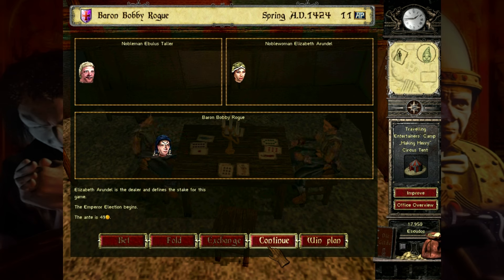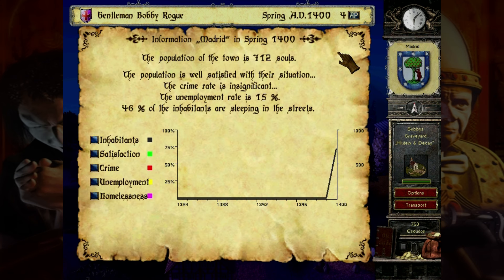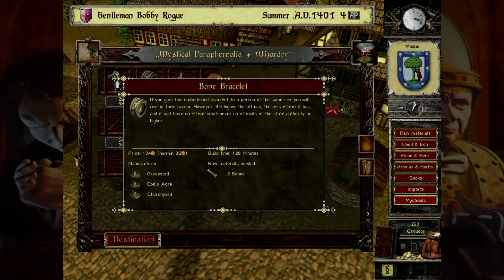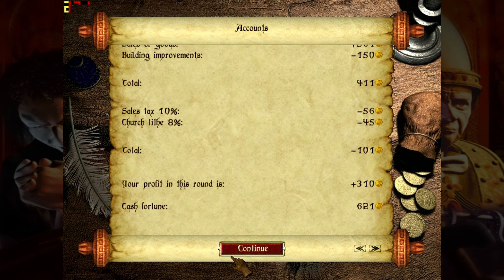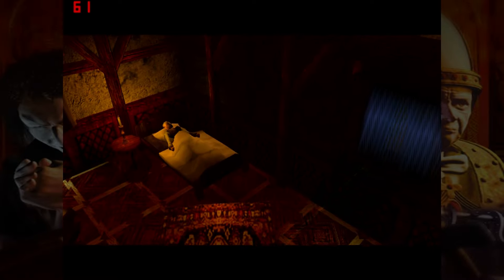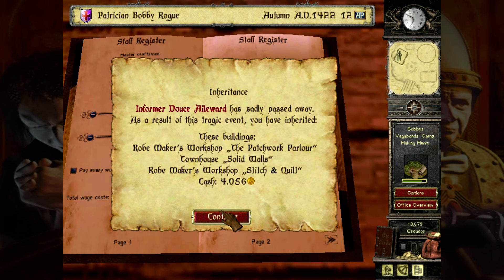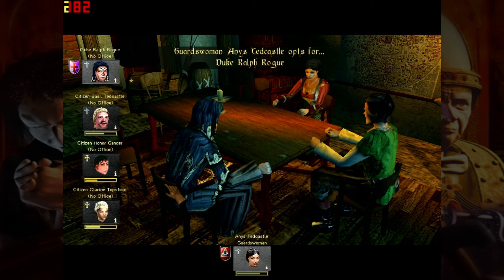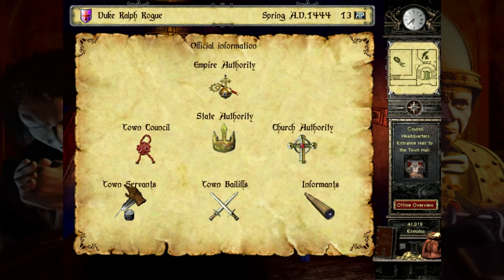The Guild: Gold Edition is a Late Medieval Marvel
Join us as we delve into the medieval world of The Guild: Gold Edition. Explore the intricacies of city management and build your empire from rags to riches. Discover why this classic game continues to captivate players with its blend of strategy, simulation, and medieval charm. Whether you're a seasoned player or new to the realm, this review will uncover the magic of The Guild: Gold Edition and why it's a must-play for gaming enthusiasts everywhere.